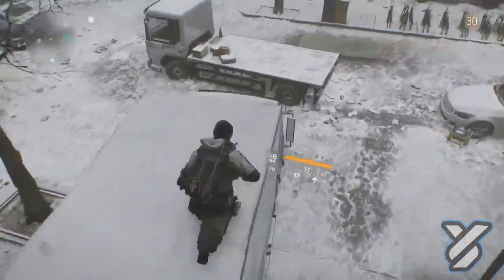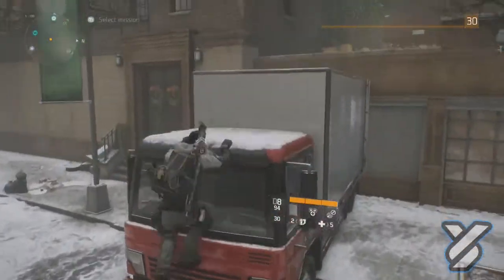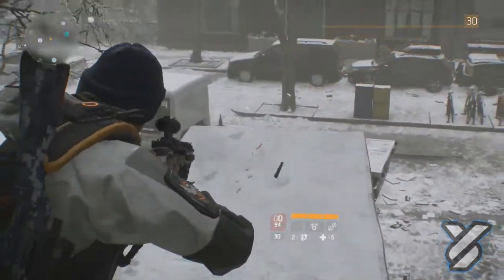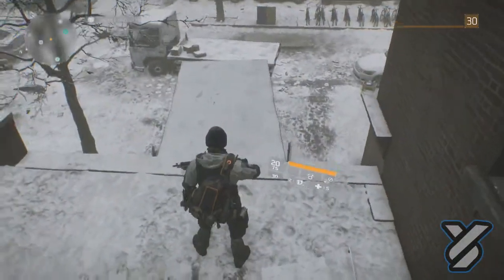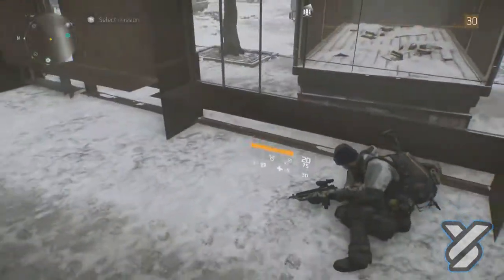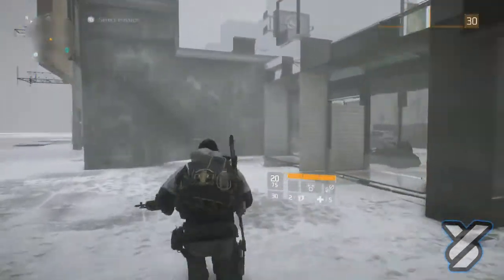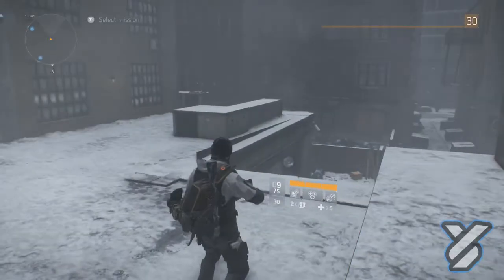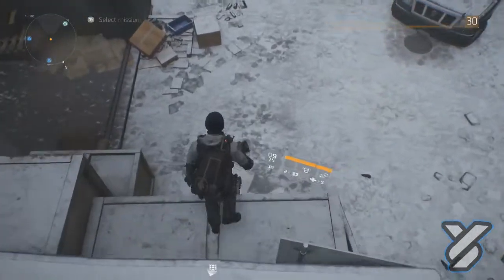The Division- Wallbreach Anywhere!!!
Here on my channel you will find game content that will include call of duty advanced warfare, destiny, gta 5 and much more.
We will be uploading Call Of Duty Advanced Warfare Tips, Tricks and Spots Video for you daily. Also be sure to find Cod Advanced Warfare Glitches, Cod Advanced Warfare Mods, Advanced Warfare Xp Lobbies and Much more.
Advanced Warfare Glitches will be brought to you Daily while Advanced Warfare Mods will be Weekly. We want you guys to Enjoy Call Of Duty Advanced Warfare for many months to come.